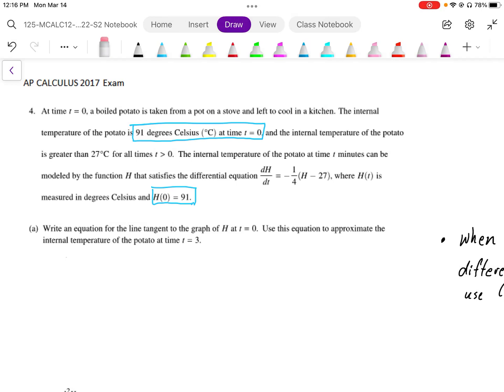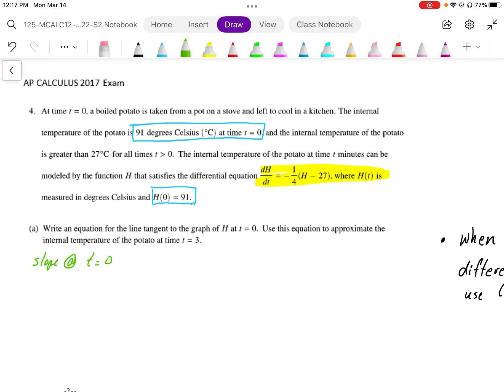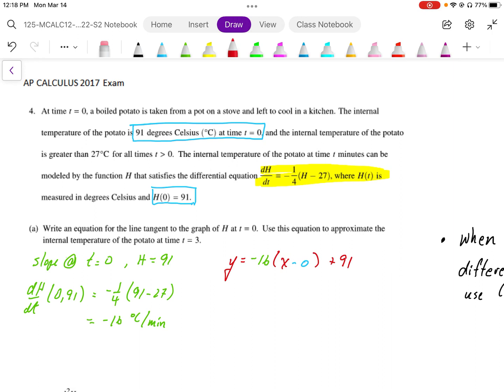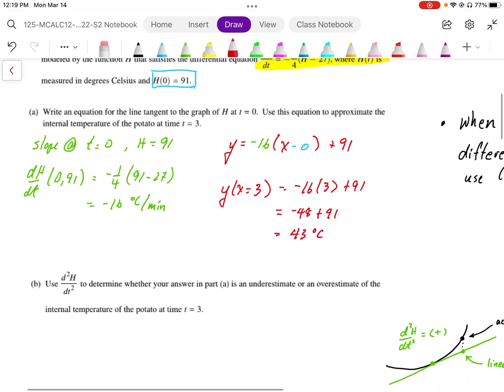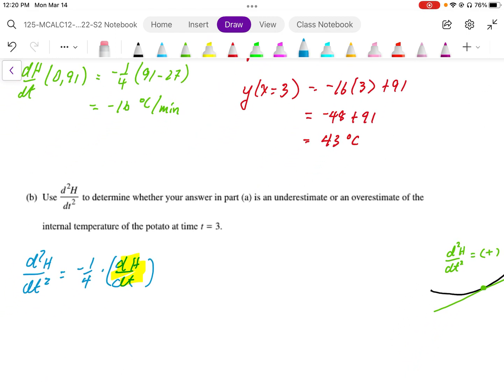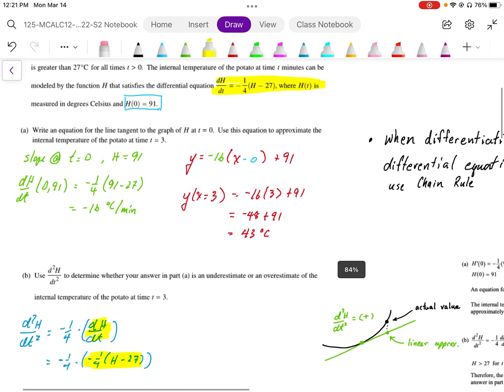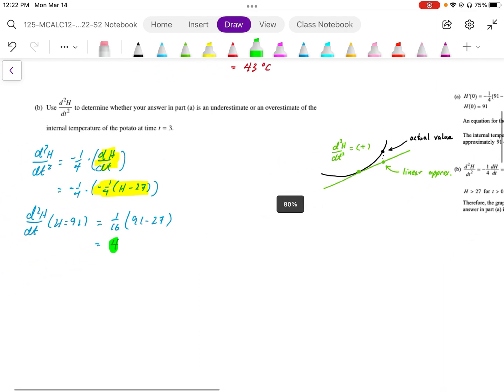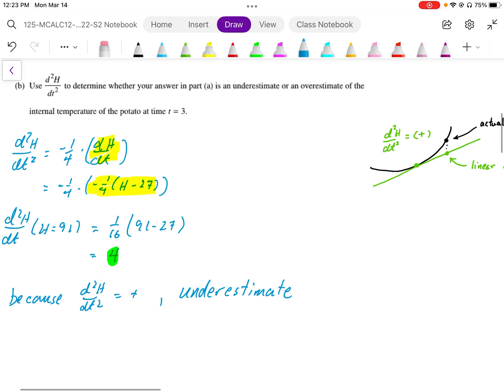2017 AP Calculus AB Exam Full Solution FRQ#4(a, b)